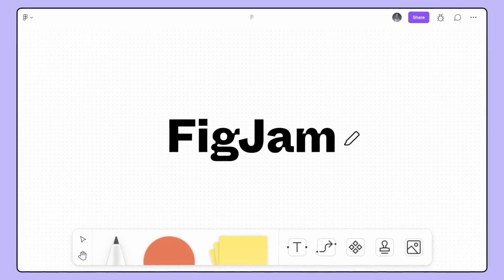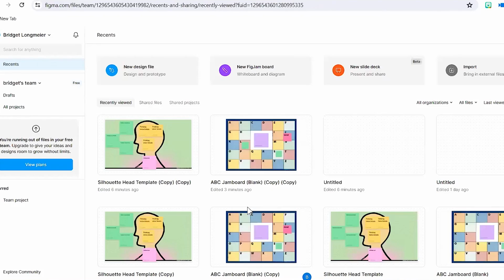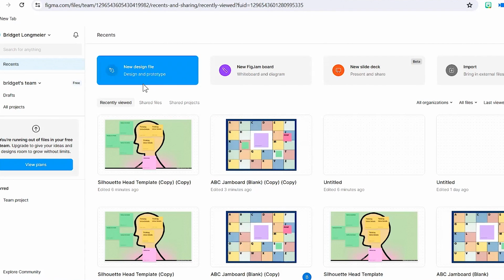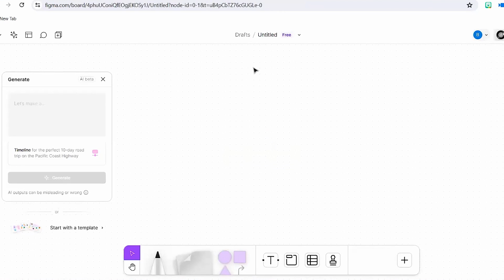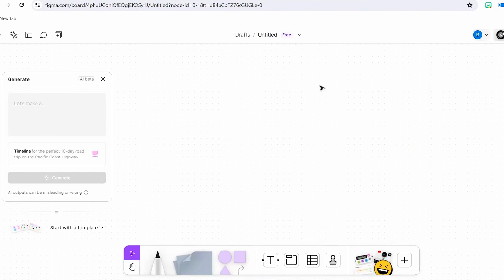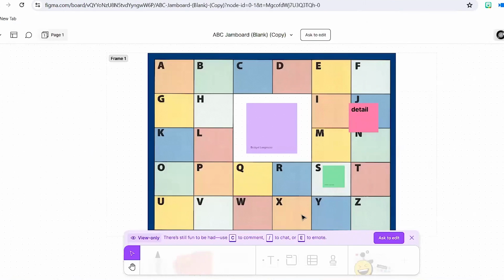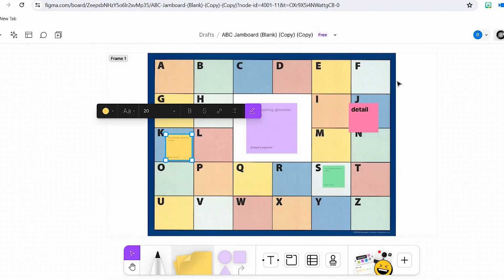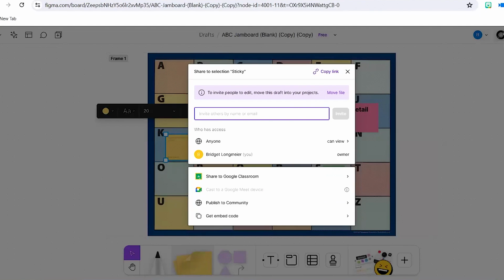Figma Tutorial - using FigJam as an online whiteboard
This video walks through using Figma's online whiteboard tool FigJam, and how to use it best in a classroom. In this FigJam tutorial we show some great teacher tips using this online collaborative tool can offer a great way to make paper-based Smekens resources fit paperless and digital classrooms.

FigJam offers a free plan that’s perfect for individual use and classrooms. However, educators can also sign up for a free Figma education plan to unlock even more features.

Get started by creating an account for FigJam at the Figma website.

To create a FigJam, just look for the “New FigJam Board” button at the top of the screen.

An alternative option is to locate the file browser on the left side of the screen (where it shows a list of all your design projects). Selecting drafts will take you to a page that has a “+” button that says “create new” at the top right of the screen. Click on it to see the different types of files you can create. Choose “FigJam board” to start your new brainstorming space.

From the file browser, you can also check the “Recents” or “Drafts” section to see if you have any FigJam files you recently opened or started but haven’t finished. If you see one you want to keep working on, just click it!

Pro tip: Once you have an account set up, you can type “figjam.new” in your address bar for a shortcut to directly create a new FigJam file. This bypasses the need to navigate through the Figma website each time you want to make a new FigJam.

Import Smekens resources into a FigJam
After creating a new FigJam, you can place an image as a backdrop by simply dragging and dropping a file on the white space.

You can also use the “+” button on the toolbar to reveal more options. Instead of choosing a specific FigJam element, click the “+” and then select “More” from the tabs that appear at the top of that open window.

In the “More” menu, click on “Media.” This will open your file browser. Now, simply navigate to your saved files and choose the Smekens resource you want to add to your FigJam board. This might include some of your favorite blackline masters—T-Charts, ABC Charts, Storyboards, Dissected Webs, etc.

IMPORTANT: How to make a copy
To use these FigJam templates, do not click “Ask to edit.” Rather, click the dropdown arrow beside the name of the file and choose the “Duplicate to your drafts” option. This provides you with your own copy of the file.

Model how to use FigJam for students
As with any digital learning tool, be sure to set aside time to model how FigJam works. Some important features to model include:

Select tool (usually the default): This allows you to select and move objects around the board.
Pan: Click and hold to grab and pan the board around without accidentally selecting objects.
Zoom tool: Zoom in (+) and out (-) of the board for a closer look or a broader view.
Creation tools:

Highlighter: Select this tool to allow freehand drawing in addition to opening more options for highlighter and marker colors, washi tape, and an eraser.

Sticky notes: Click on the sticky note to open the color selection. Drag the sticky note onto the white space to create a new note to type into.
Shapes: Click any shape to open a variety of shapes, lines, and arrows for creating diagrams, flowcharts, and mind maps.

Text: Create text boxes to add labels, titles, or explanations to the board.
Sections: Create sections to help organize content and promote easy navigation and collaboration. Teachers can hide and reveal sections as a lesson progresses.

For example, model how to make colored sticky notes using the ABC Chart. Demonstrate how to brainstorm facts/details on any concept, complete the ABC Chart with digital sticky notes, and even move them into organized groupings.

Collaborate online with FigJam
Select the SHARE button and identify which students (or whole classes) need access to the same FigJam in order to collaborate in real time. (Remember, you can “duplicate” a draft FigJam on the main page and customize and designate different FigJams to different groups of students.)

Assess student work with FigJam
One of the most valuable features of FigJam is the “export selection” option. After a group of students has completed their online collaboration, they can save their work as a PDF through the file menu in the top left of the screen or by simply right-clicking on any item on the board and selecting “export selection” on the menu that appears.